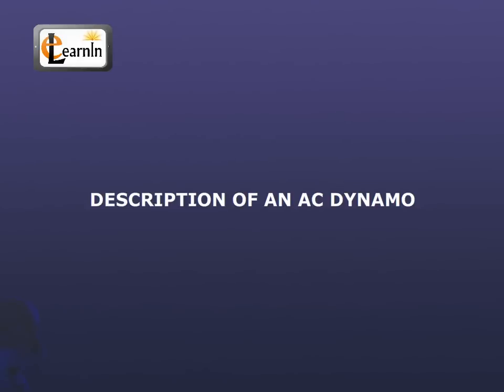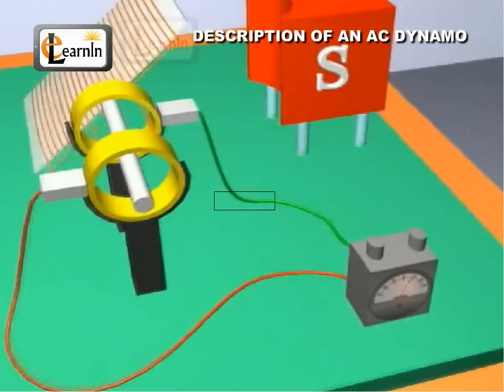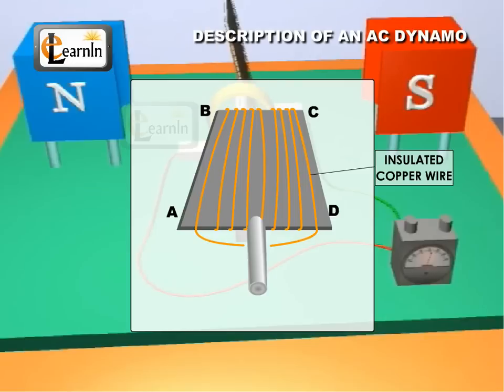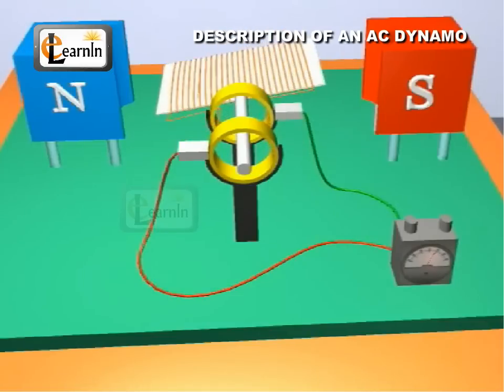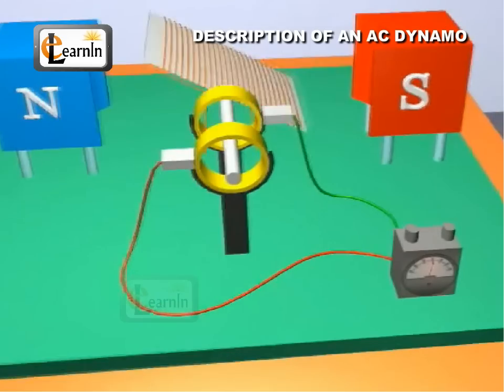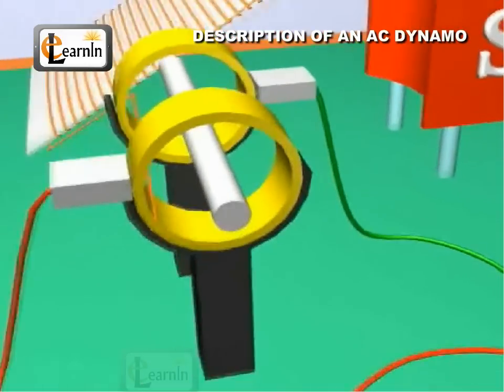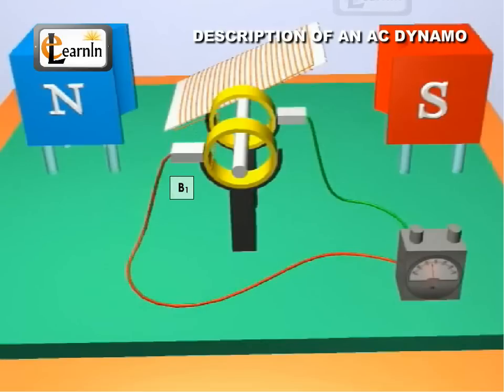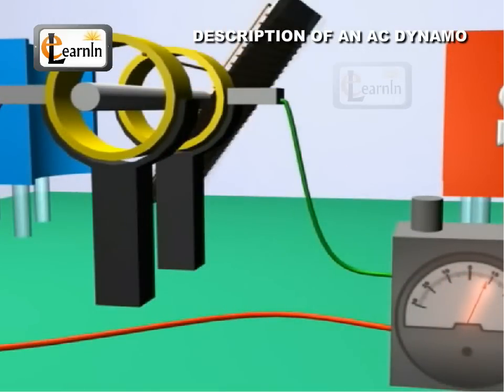Working Of AC Generator | AC Dynamo Parts And Working Explained | Elearnin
An ac dynamo consists of 4 (four) major parts - Armature, Permanent magnet, Two Slip rings, Two carbon brushes. The Armature A B C D consists of a coil made of insulated copper wire. And it is wound on cylindrical soft iron core.
The armature is rotated rapidly about a horizontal axes perpendicular to the magnetic field. N S represents the poles, north and south and permanent horse shoe magnet
It provides stationary magnetic field. The ends of the armature coil are connected to two different slip rings S1 and S2 respectively. The rings are insulated from each other.
These rings rotate along with the armature above the same axis as that of the coil.
The two carbon brushes B1 and B2 are always in contact with slip rings S1and S2 respectively. The other two ends B1 and B2 are connected to an external circuit containing load resistance "R".